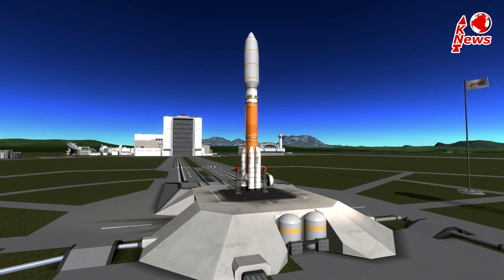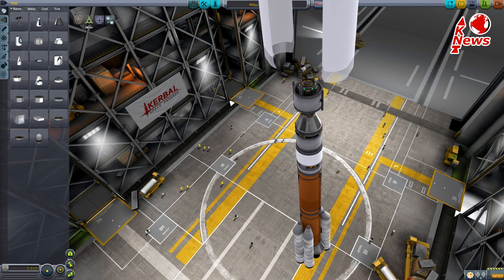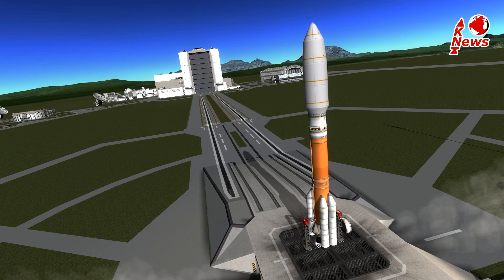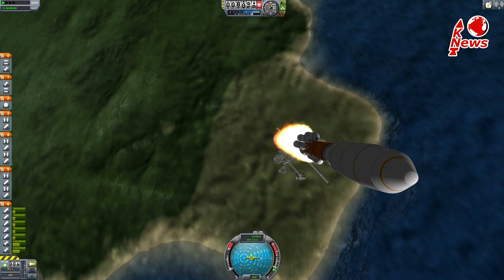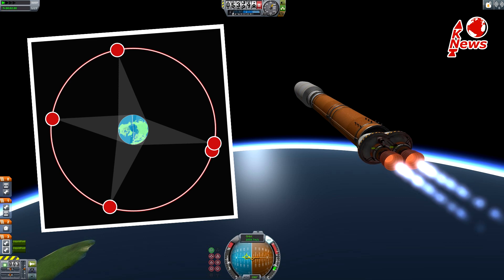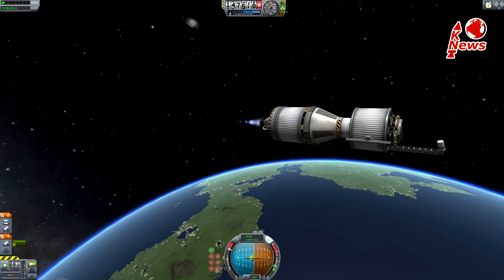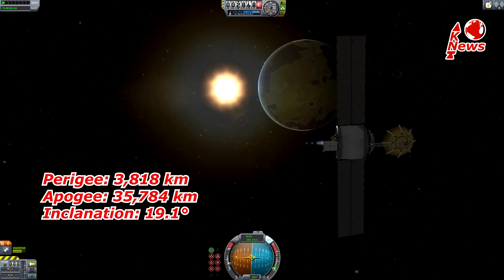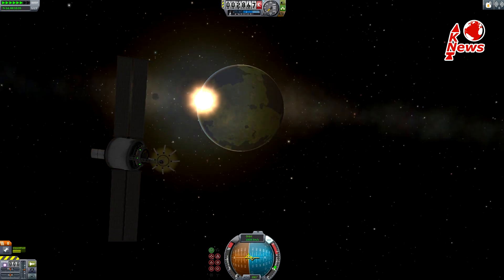Atlas V Launch | MUOS-4 | KNews #16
Atlas V will launch with MUOS-4 (Mobile User Objective System) on Wednesday, September 2nd 2015 at 5:59 am EDT.